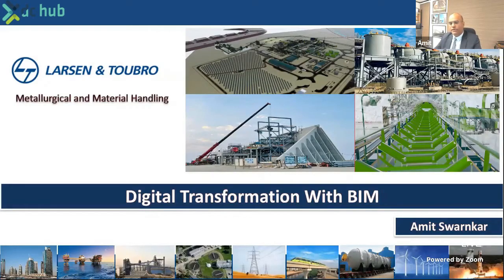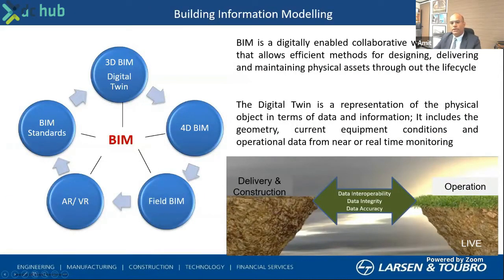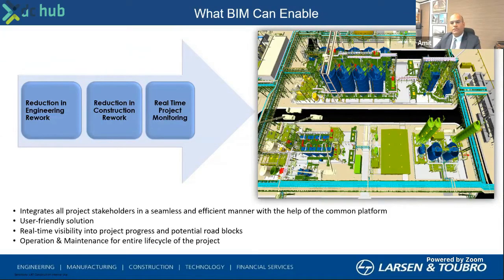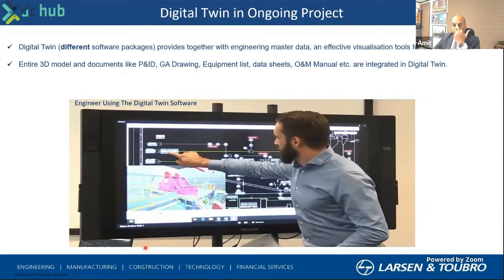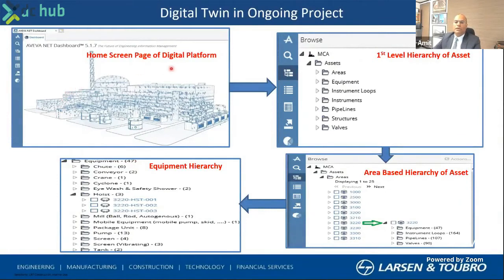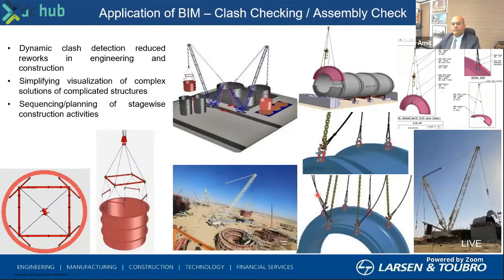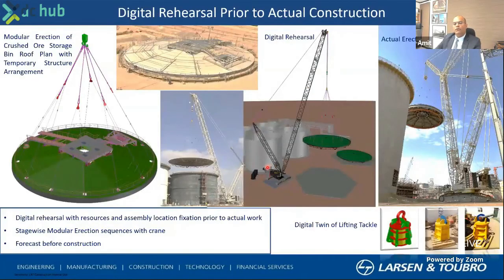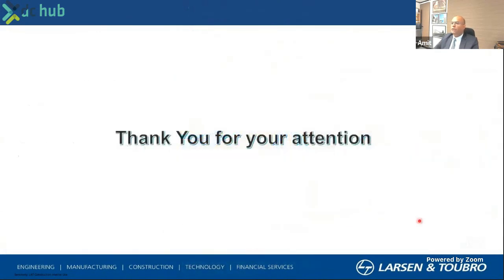Success Stories in Digital Twin Adoption - Amit Swarnkar - Construction Technology Festival KSA 2021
A digital twin is a virtual representation of an asset that is linked to real world data. It can reuse information generated during capital project delivery to make operational gains and reduce whole-of-life costs. This session explores unique KSA journeys focusing on digitisation of assets and progress towards the enablement of Digital Twins.

Speaker: Amit Swarnkar, Head of Gulf Region M&M, Larsen & Toubro